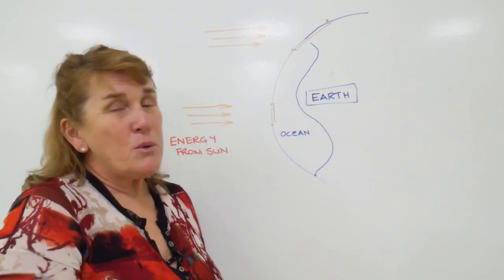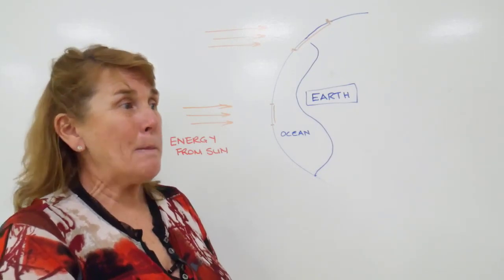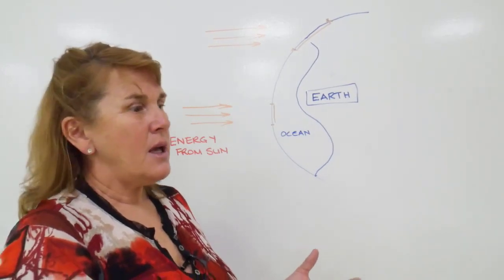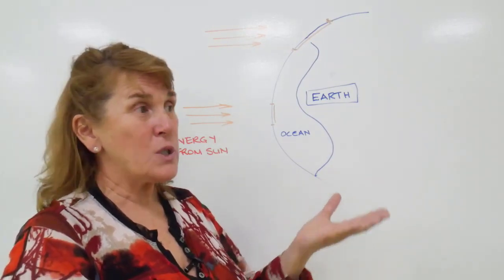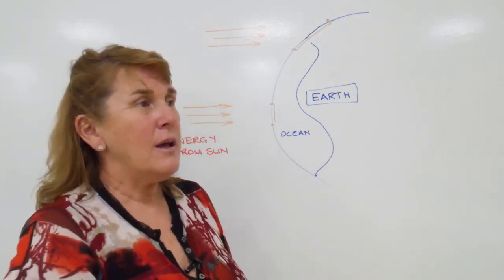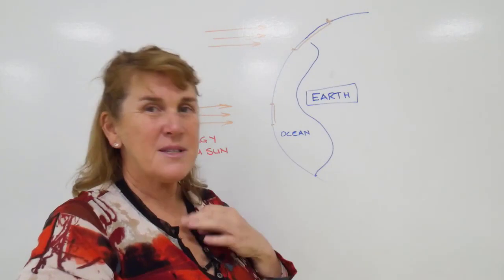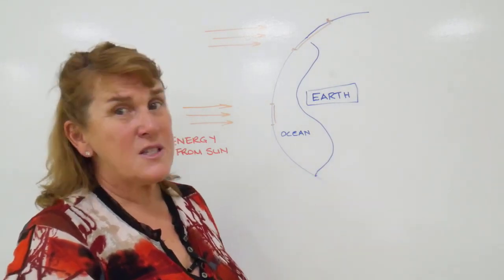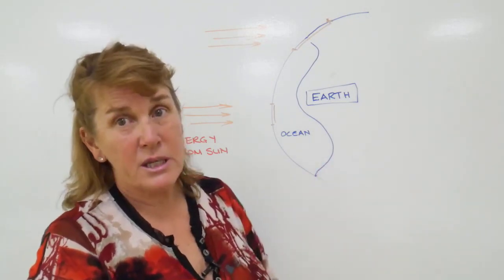Photosynthesis as a mechanism for the Sun's energy to enter Earth | Earth Processes | meriSTEM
Associate Professor Leah Moore from the Australian National University (anu.edu.au) describes photosynthesis as a mechanism for the sun's energy to enter Earth. This is part of a series of educational videos on energy and Earth's systems.

This video touches on the following curriculum descriptors:
Processes within and between Earth systems require energy that originates either from the sun or the interior of Earth (ACSES045)